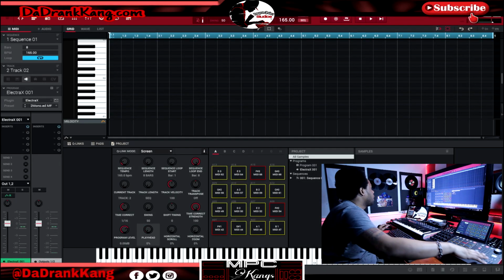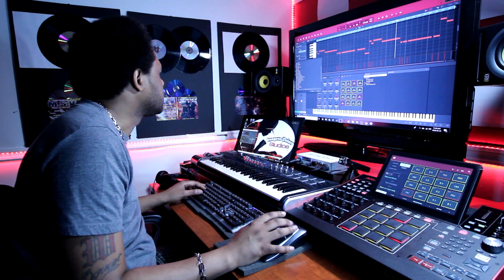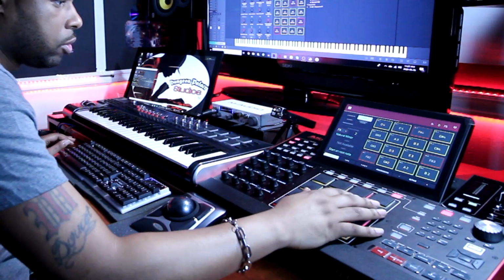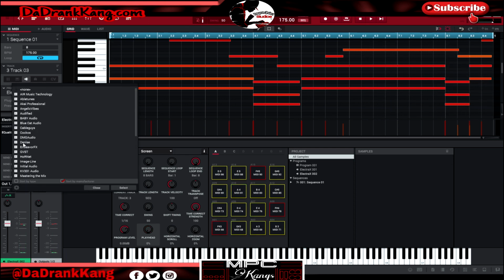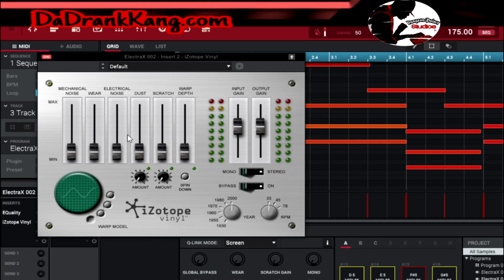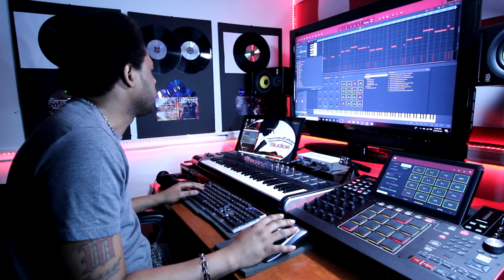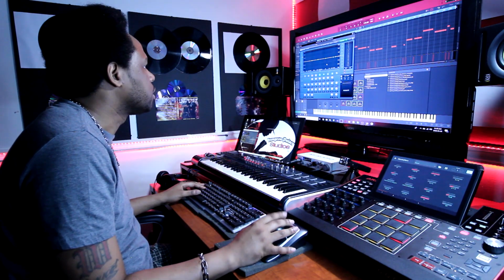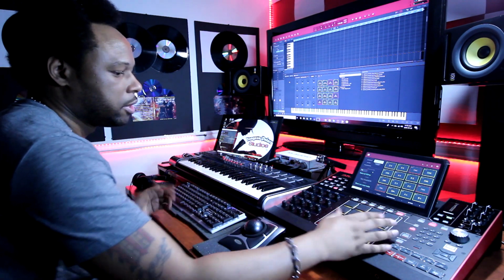How to Make Beats with Bounce Bass - MPC X beat making - MPC One, MPC Live 2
In this video i show how to achieve bounce using different Bass and 808 sounds and make it all fit together.